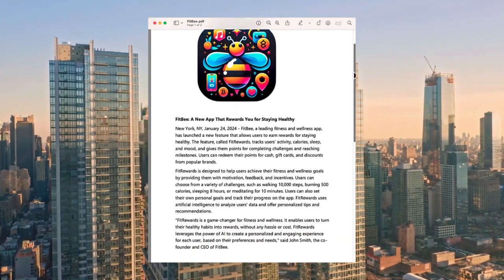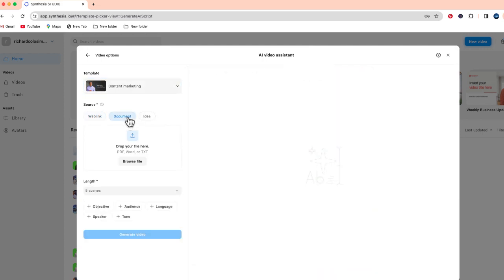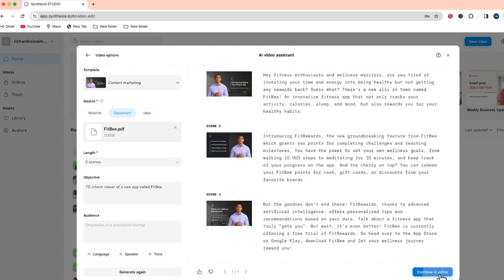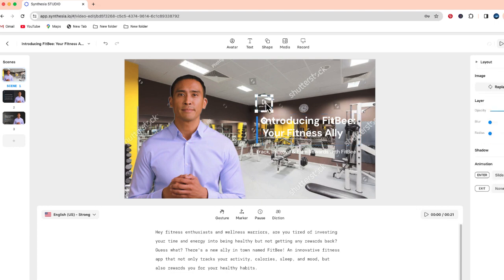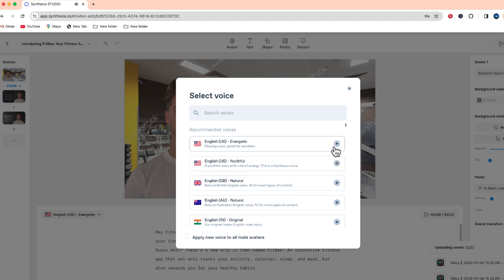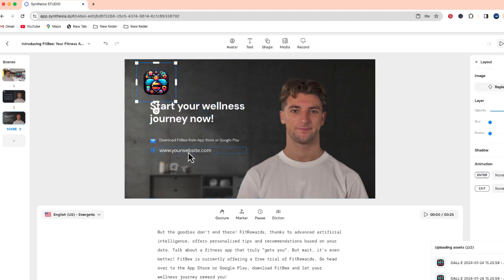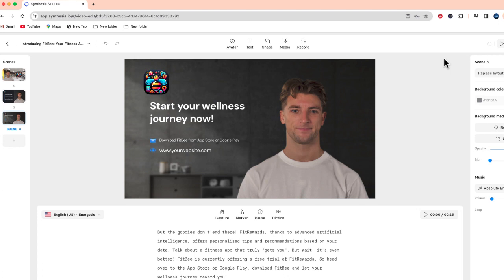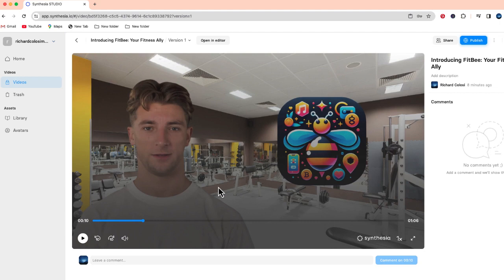AI-Powered Video Production: Just Upload a Document!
In this exciting and informative video, we explore the cutting-edge capabilities of @synthesia-io , a revolutionary platform that is changing the way we create video content. Discover how to turn any text document into a visually captivating and engaging video using advanced AI avatars.

Whether you're a content creator, educator, marketer, or just passionate about technology and video production, this video is your gateway to understanding and utilizing AI in content creation.